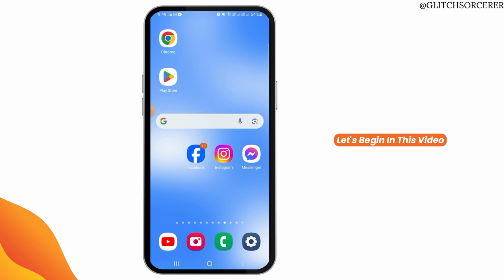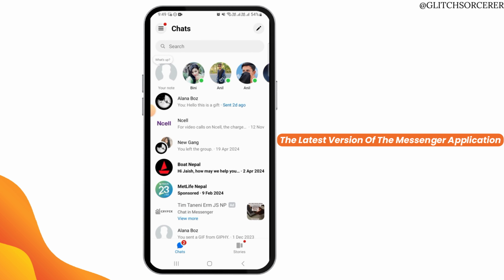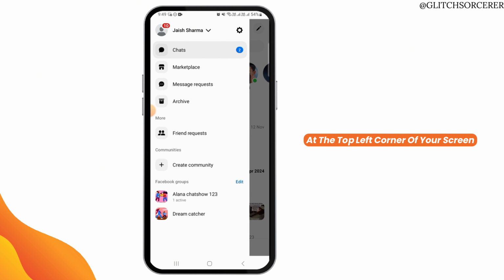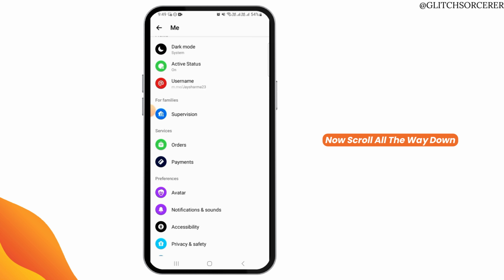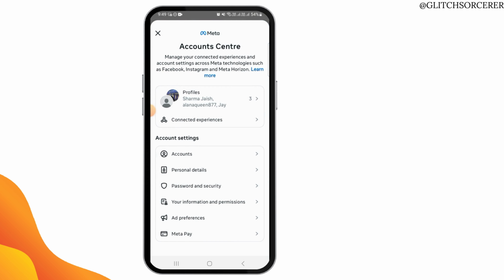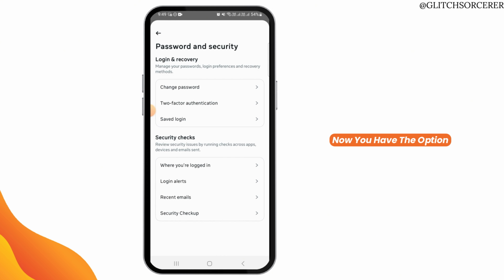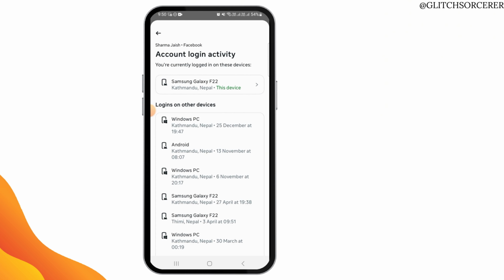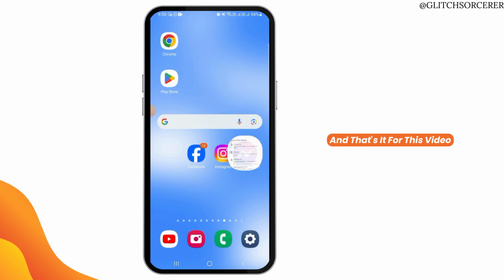How to See Messenger Logged in Devices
How to See Messenger Logged in Devices 2025

Want to keep track of the devices where your Messenger account is logged in? In this video, we’ll show you how to see all the devices currently logged into your Messenger account in 2025. Whether you're concerned about unauthorized access or just want to monitor your account activity, this step-by-step guide will help you manage your device connections quickly and securely!

Timestamps:
00:00 – How to Access Messenger Security Settings
00:10 – Viewing and Managing Logged-In Devices